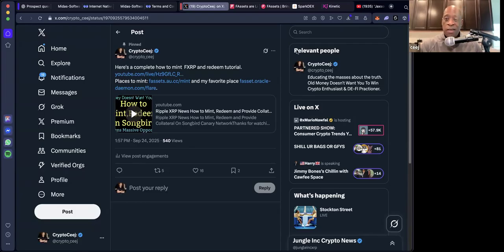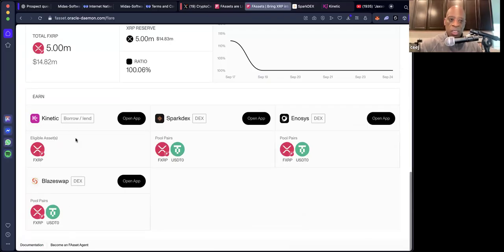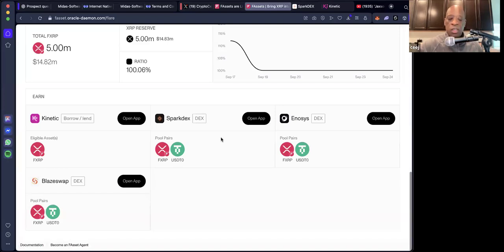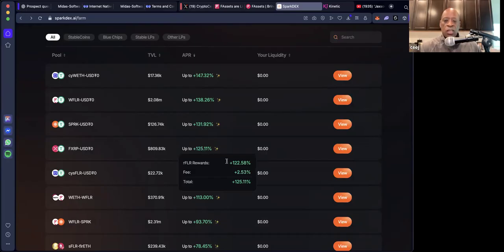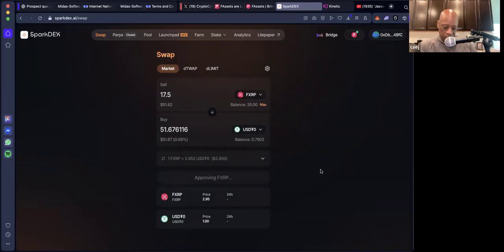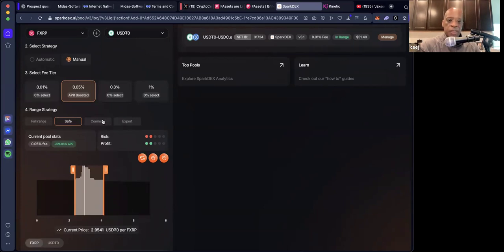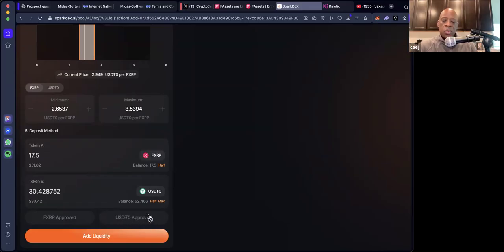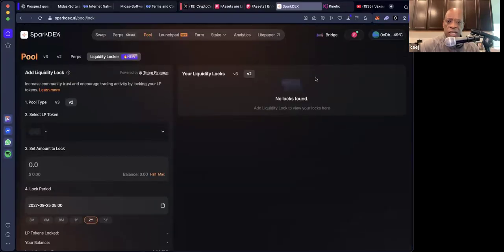How to Use Flare Network FXRP On Sparkdex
In this tutorial, I show you exactly how to use FXRP on Sparkdex—from prep to first trade. We’ll cover the basics, walk through the wallet + network setup, funding FXRP, making a swap, and a quick risk checklist so you don’t get clipped by fees or thin liquidity.

What FXRP is and why it unlocks XRP for DeFi on Flare

How to prepare your wallet and connect to Sparkdex

Ways to fund FXRP (bridge/swap) and confirm balances

How to place a trade (limit/market) and review tx details

Safety tips: slippage, liquidity depth, approvals, and fees